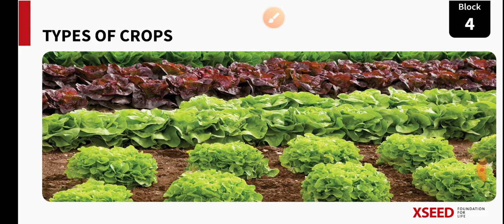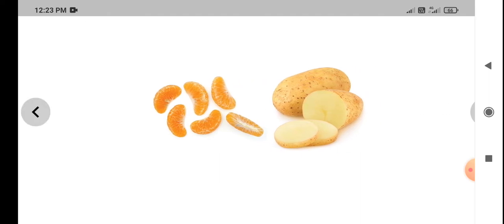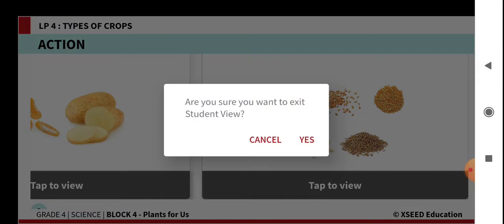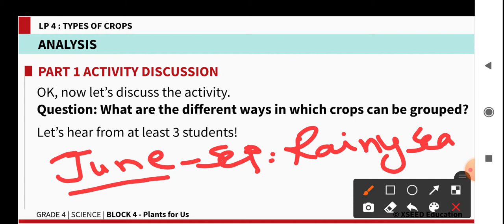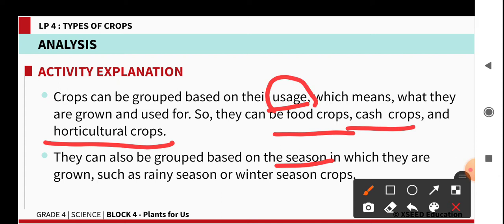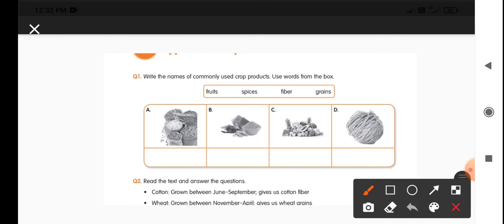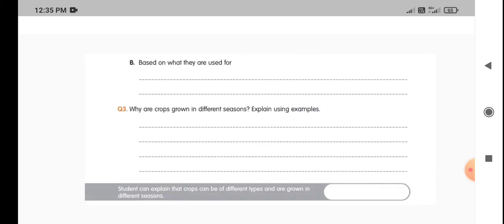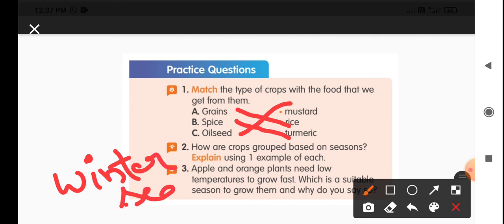Types of Crops (4.4)